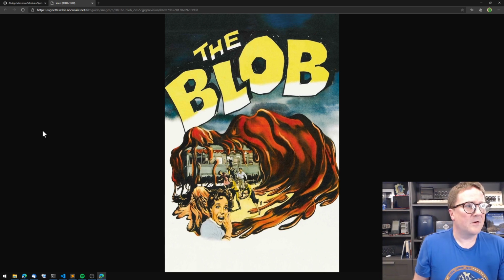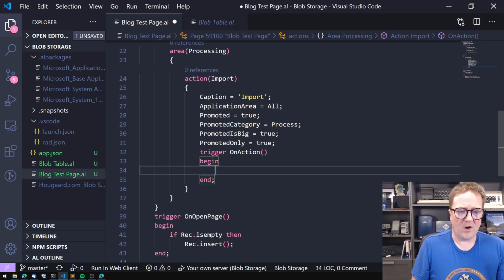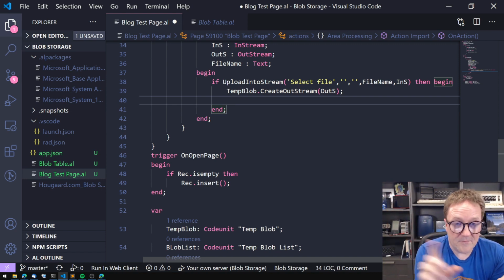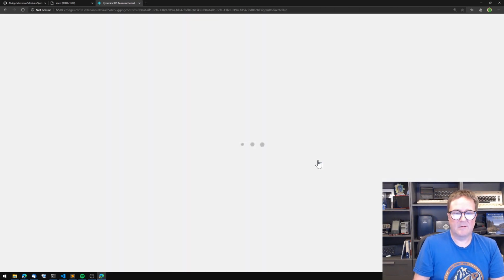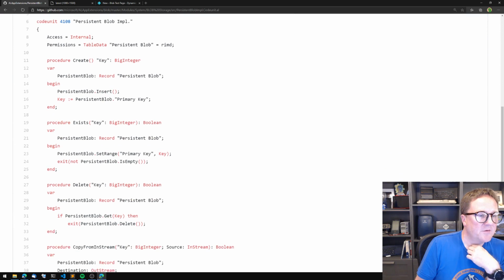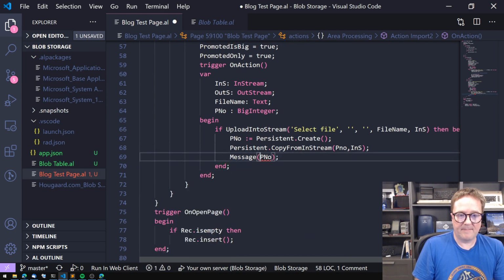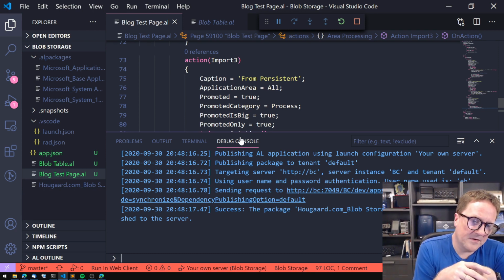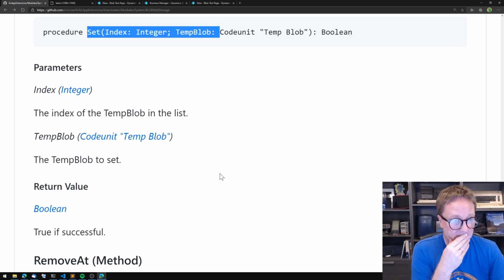How to deal with Blob Storage in Business Central